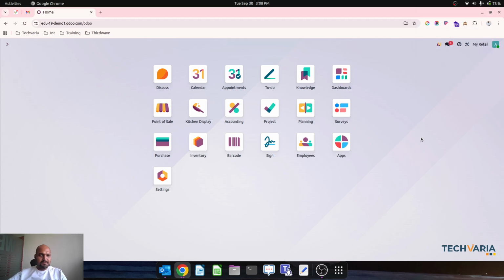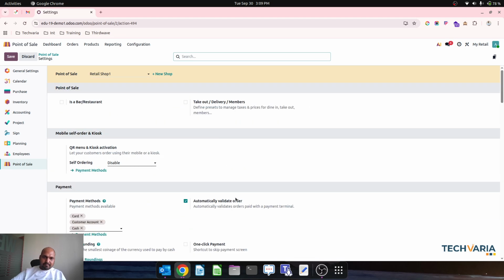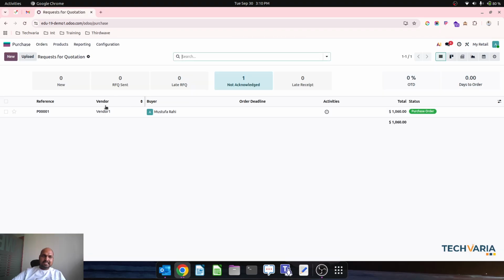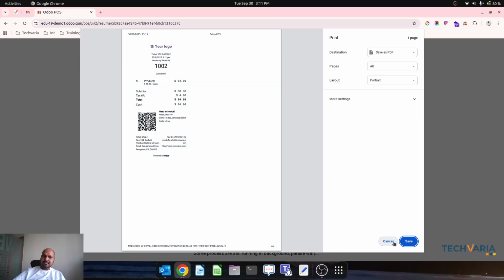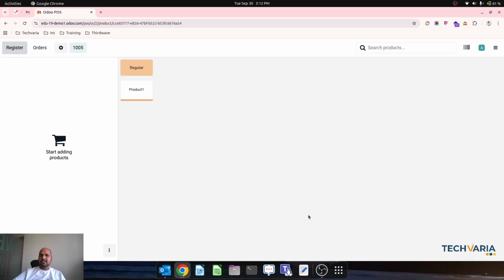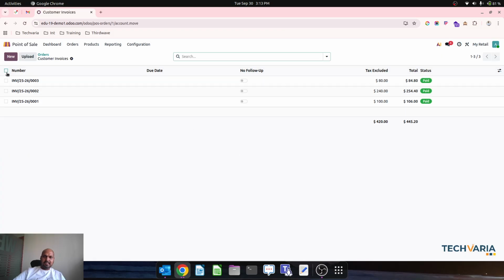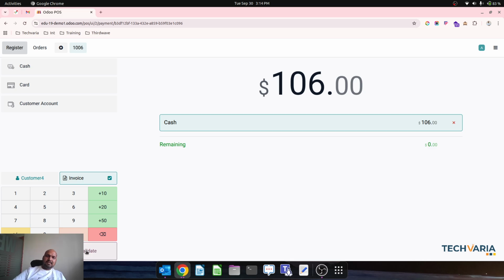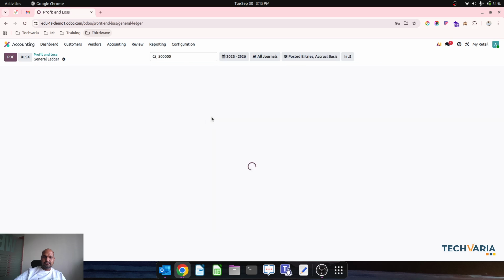Odoo19 From Point of Sale to Accounting: Inventory Valuation & COGS with Essential Customer Invoices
How Odoo 19 Point of Sale Handles Inventory Valuation & COGS using Perpetual Valuation Method When Invoice is Mandatory

In this step-by-step tutorial, we’ll walk you through the complete accounting + stock flow in Odoo 19 PoS, so you can clearly see how financials are handled behind the scenes.

🔎 What you’ll learn in this video:
✅ Step 1: PoS Configuration – Enable Customer Invoice Mandate in PoS settings
✅ Step 2: Setup Inventory Valuation – Configure product categories with Automated (Perpetual) Valuation and proper expense/revenue accounts
✅ Step 3: Define Cost of Goods Sold (COGS) accounts for accurate accounting entries
✅ Step 4: Run a PoS Order with Customer Invoice – See how stock is reduced and accounting entries are generated
✅ Step 5: Track Inventory Valuation – Understand how Odoo automatically updates stock valuation in real-time
✅ Step 6: Analyze COGS Entries – Learn how COGS is recorded when invoicing is mandatory
✅ Step 7: Reporting & Reconciliation – Verify financial accuracy using accounting reports & inventory valuation reports

💡 By the end of this tutorial, you’ll understand exactly how Odoo 19 PoS integrates Sales, Stock, and Accounting when Customer Invoices are mandatory using perpetual valuation method — ensuring compliance, transparency, and accuracy in financials.